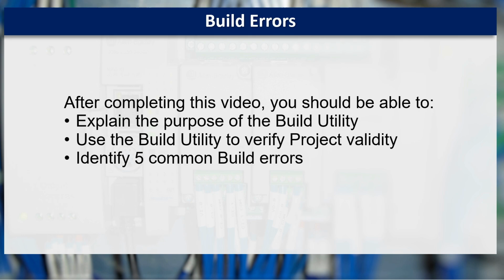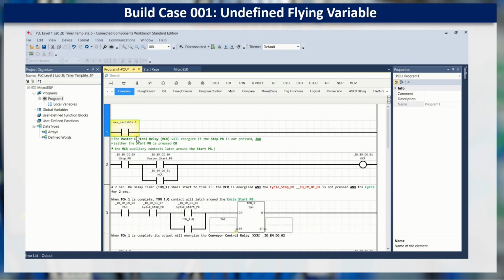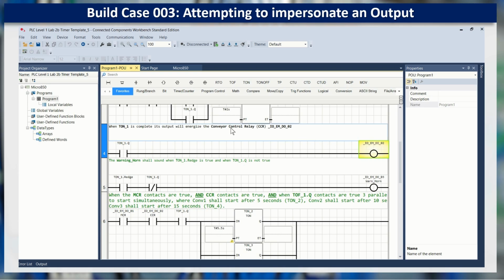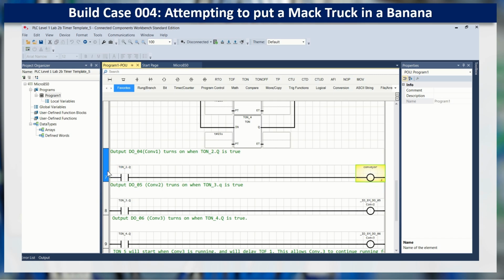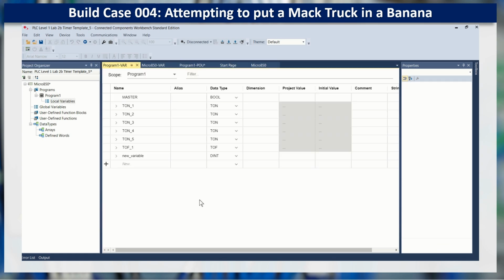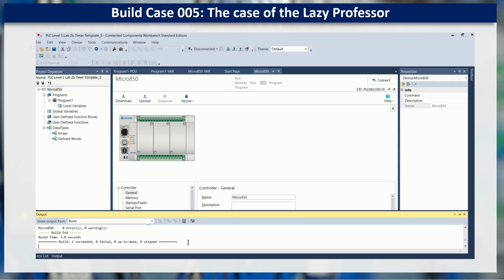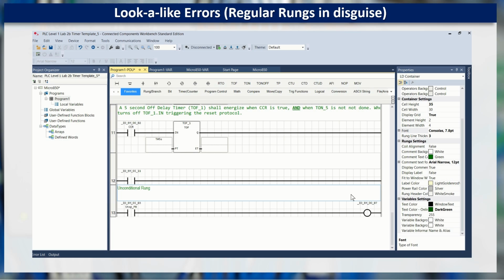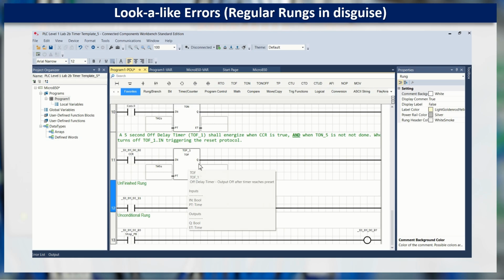Build Errors: When things go wrong